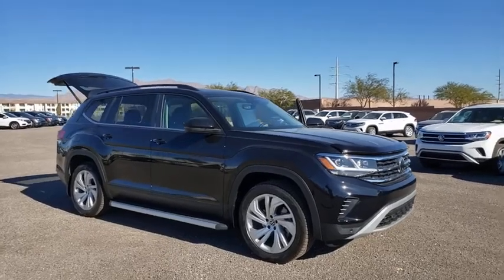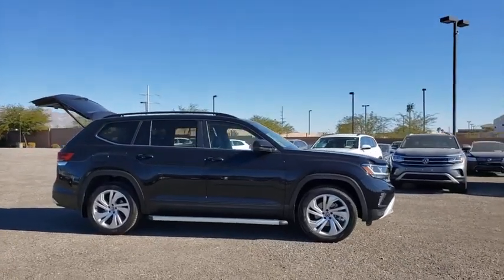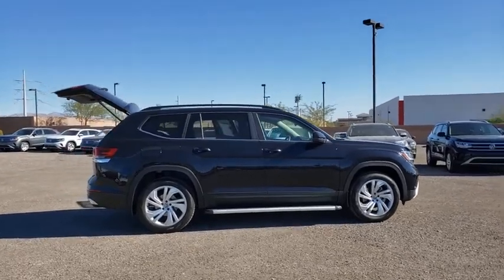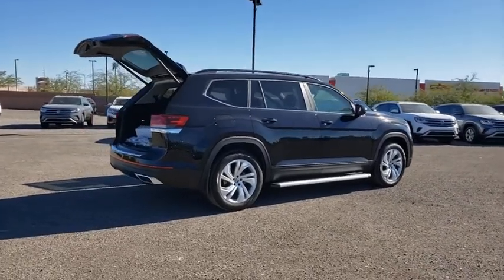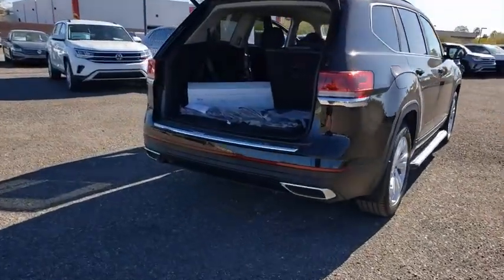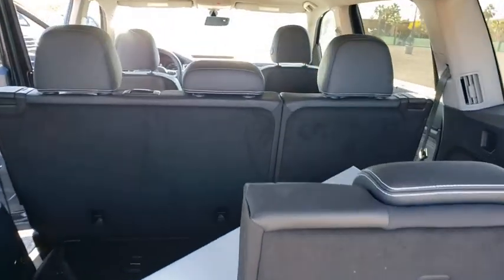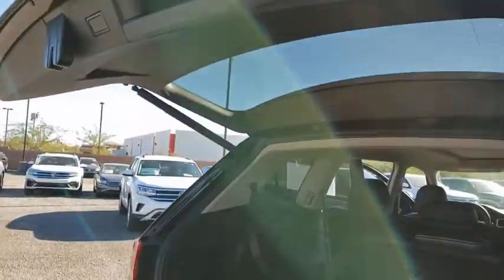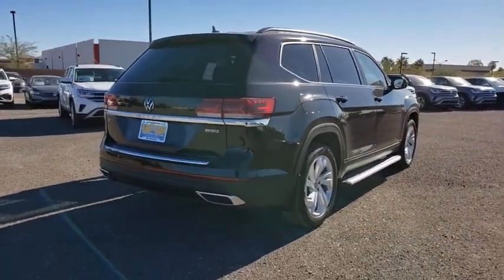2021 Volkswagen Atlas Las Vegas, Henderson, North Las Vegas, Boulder City, Mesquite, NV M536961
Deep Black Pearl New 2021 Volkswagen Atlas available in Las Vegas, Nevada at Findlay North Volkswagen. Servicing the Henderson, North Las Vegas, Boulder City, Mesquite, NV area.